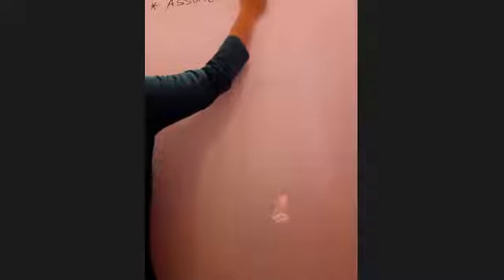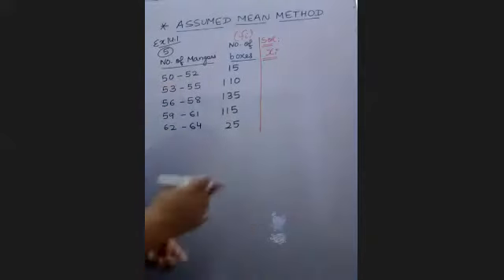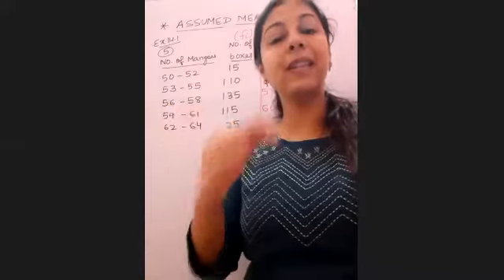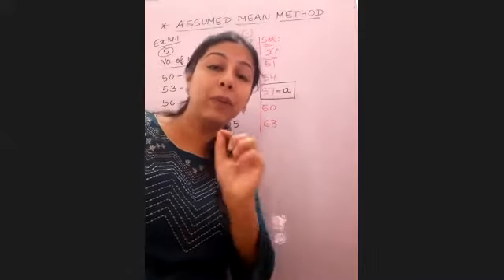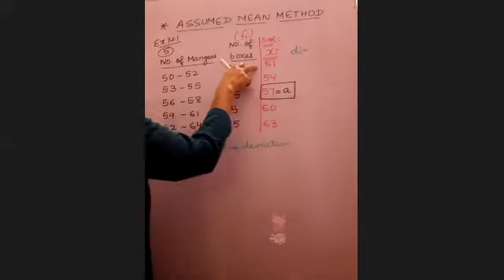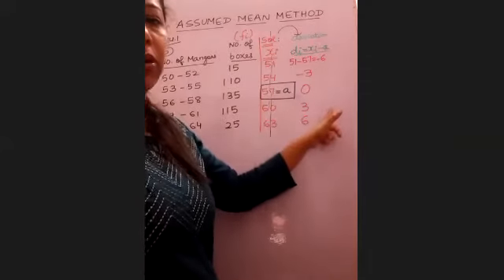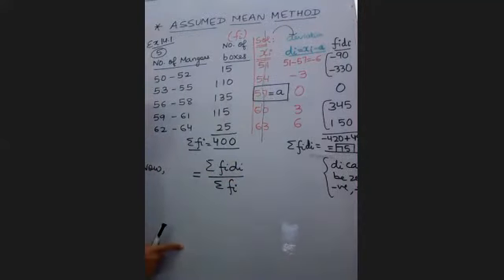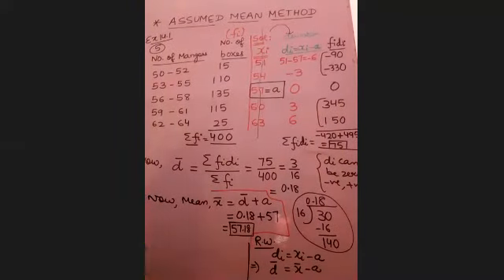STATISTICS - X (Lecture 3 ... Assumed mean method)